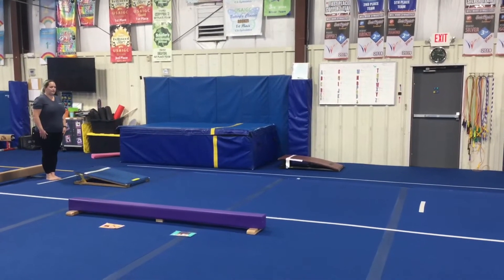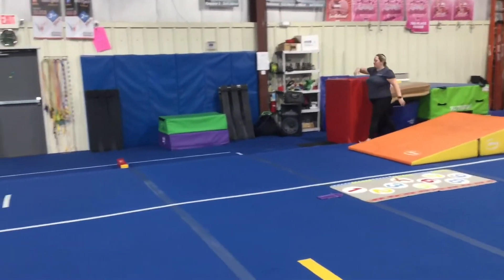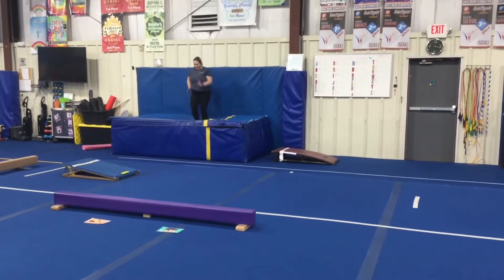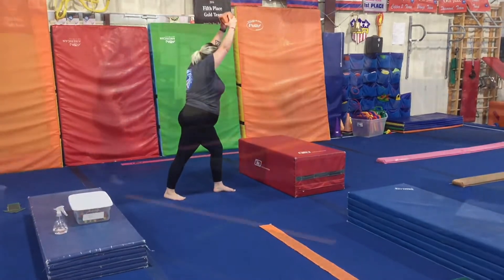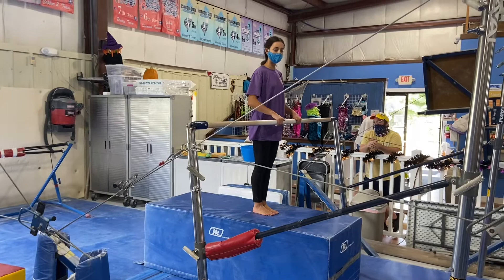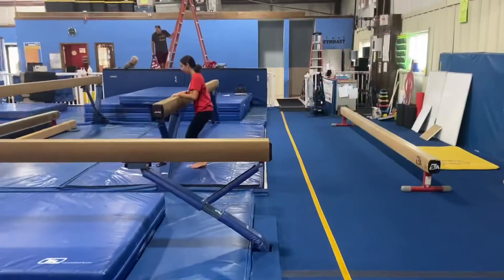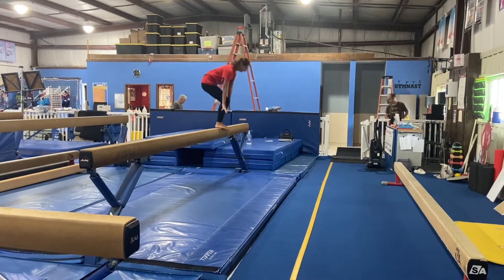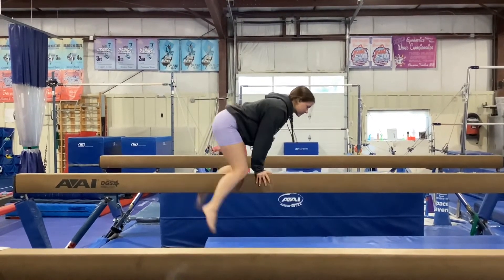Fall 2022 Level 1: Week 3 & 4 (Sept 12th - Sept 24th)